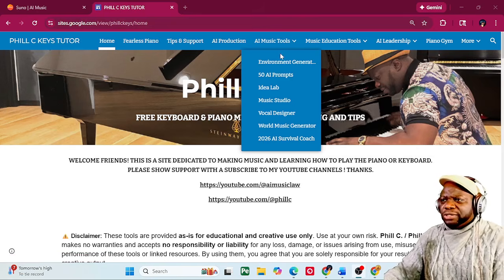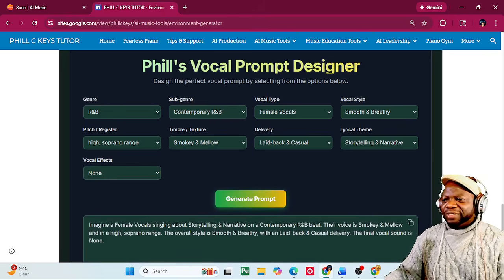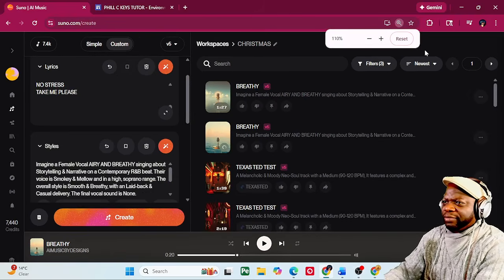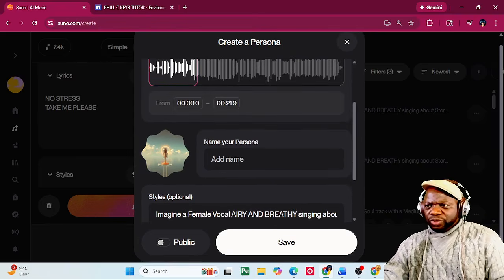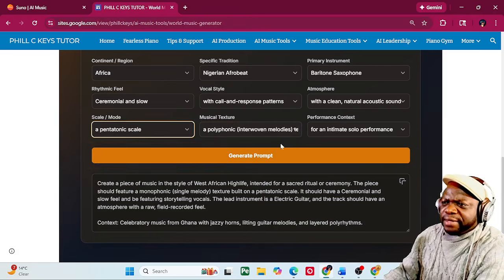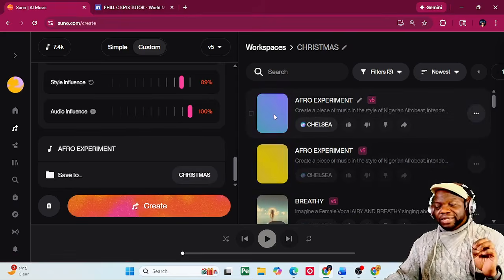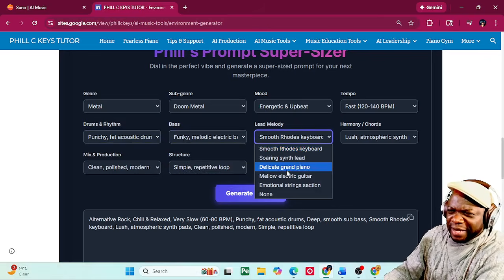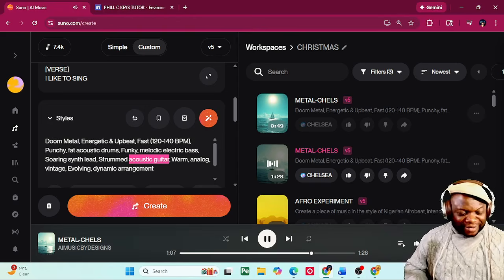😱 SUNO Voice Personas! This GREATLY Changes the GAME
Suno just made a huge move with Personas — you can now separate the voice from the style, and in this video I take it even further by supercharging Personas with custom vocal prompts using my tools on philc.net.
This isn’t theory. This is a full experiment.
In this video, you’ll see:
• How to extract a clean vocal and turn it into a Persona
• How to design custom vocal textures (airy, smoky, breathy, warm)
• Why Personas work best with Version 5
• One voice tested across R&B, Afrobeat, and Rock/Metal
• What breaks, what works, and what to avoid
• Why vocal quality and phrasing still matter — even with AI
I show you how to:
• Build a Persona correctly (dry vocals, no background bleed)
• Keep Personas private (important)
• Craft styles separately from voices
• Push Suno far beyond default prompting
If you’ve ever wished you could:
• Reuse the same voice across genres
• Fix old tracks with better vocals
• Build consistent AI artists
This update matters.
⚠️ Key Takeaways
• Use Version 5 for creating Personas
• Use Version 5 when prompting with Personas
• Dry vocals = better consistency
• Style and voice should be handled separately
• Prompts still matter — a lot
🔧 Tools used in this video:
(Environment Generator, Vocal Prompt Designer, World Music Prompter)

⏱️ TOC (CHAPTERS)
0:00 – Big News: Suno Personas Can Now Separate Voice from Style
0:38 – How We’re Taking Personas Further (Supercharging with Custom Prompts)
1:07 – Where to Find the Tools (philc.net → AI Music Tools)
1:20 – Hidden Vocal Prompt Designer (Most People Miss This)
1:25 – Designing a Vocal Texture (Genre, Breath, Tone, Register)
2:15 – Generating a Clean Vocal Prompt (No Reverb, No Mess)
2:22 – Pasting the Prompt into Suno (Style Section)
2:35 – Writing Simple Lyrics (Why Less Is More)
3:15 – Structuring Verse & Chorus Quickly
4:14 – Final Prompt Setup & Version Selection (Why V5 Matters)
5:22 – First Playback: Does the Vocal Texture Work?
6:08 – Why Prompt Design Changes Everything
7:09 – Creating a Persona from the Vocal
7:44 – How to Properly Isolate the Lead Vocal
8:53 – CRITICAL: Turn OFF Public Personas
9:13 – Naming, Describing, and Branding Personas
10:00 – Generating Persona Images with AI
10:45 – Persona Created: Testing Vocal Consistency
11:06 – Crafting a New Style (World Music / Afrobeat)
12:20 – Applying the Same Voice to a New Genre
13:16 – Afrobeat Test: Same Voice, Different Style
16:39 – Pushing Further: Rock / Metal Experiment
18:13 – Acoustic Metal Test (Extreme Genre Shift)
19:27 – Results Breakdown: What Suno Preserved vs Changed
21:03 – Limitations: Why Real Voice Cloning Isn’t Fully Here Yet
22:16 – Ethics, Guardrails, and Future Voice Use
22:54 – Final Verdict: One Voice Across R&B, Afrobeat, Rock
23:36 – Suno vs Other Platforms (Quick Reality Check)
24:17 – What to Watch for in 2026
24:47 – Final Thoughts & Community Question